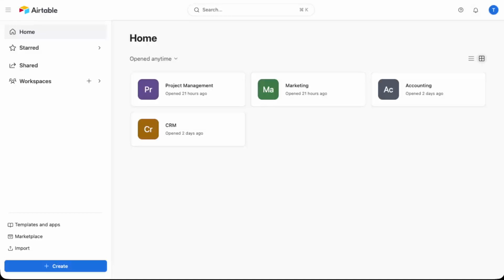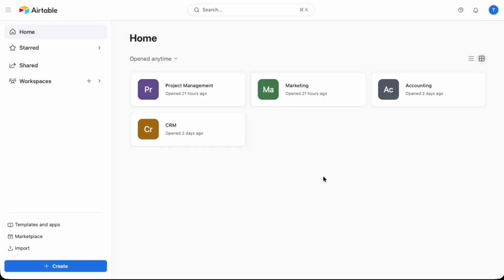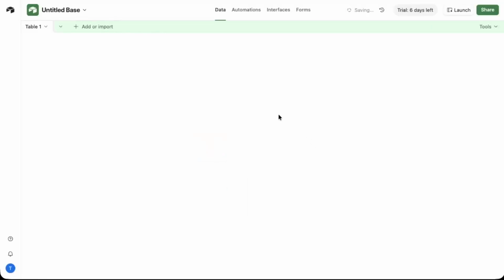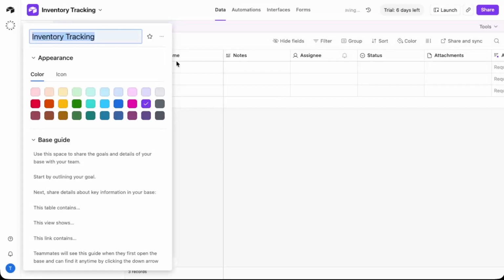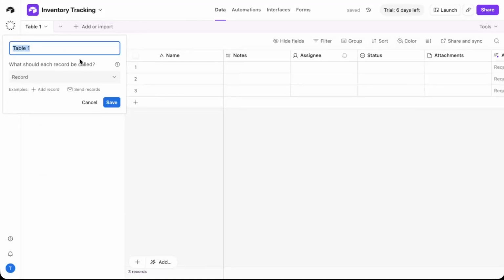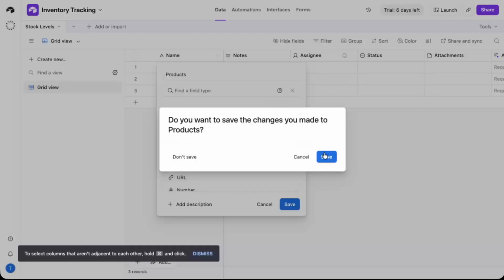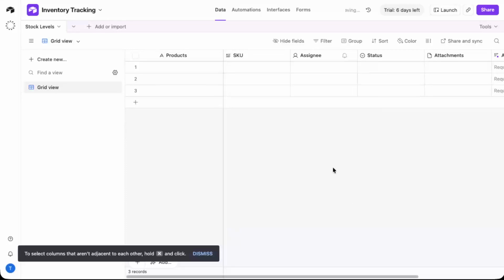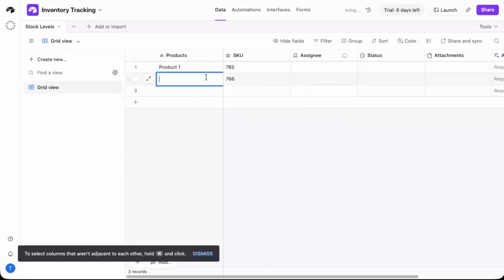How To Use Airtable For Inventory (2026) | Inventory Management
How to use Airtable for inventory is exactly what you’ll learn in this step-by-step tutorial. In this video, I show you the current, proven workflow to build a simple, flexible inventory system in Airtable for your online store. You’ll see how to structure tables, link products and variants, track stock levels, and log incoming and outgoing items so your numbers always stay accurate. We’ll cover essential views, filters, and basic formulas, plus tips to prevent overselling and stockouts. Everything you see is based on the latest Airtable features, so you can follow along with confidence. By the end, you’ll have a clean inventory base you can reuse and scale as your business grows. Watch through, pause as needed, and build your own live system alongside the tutorial.